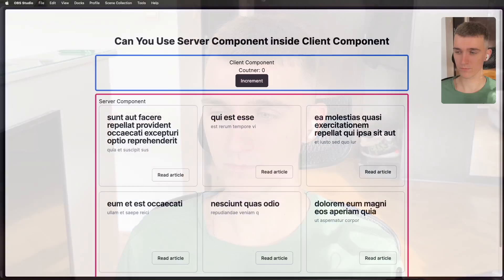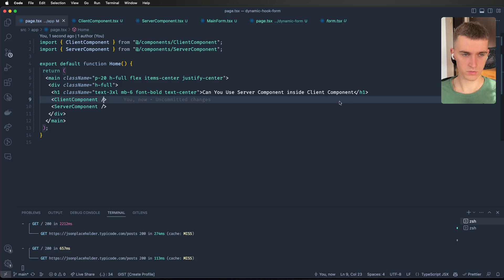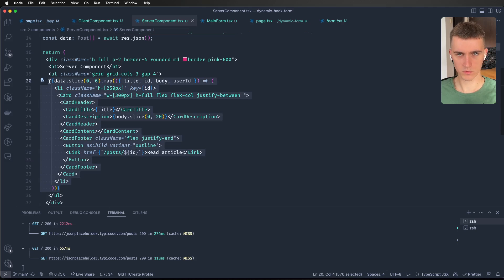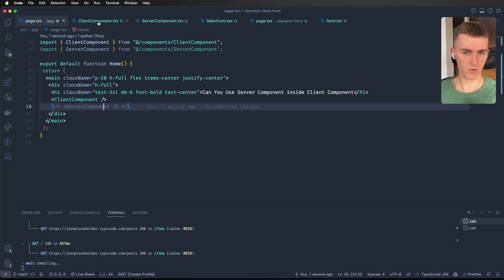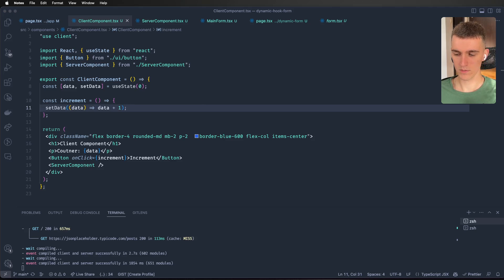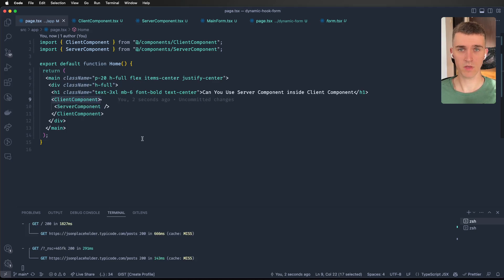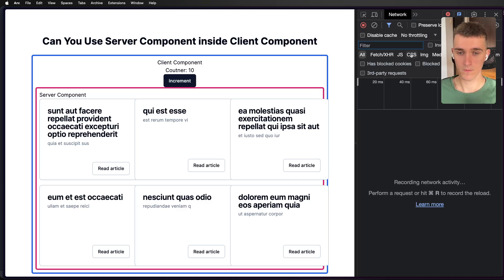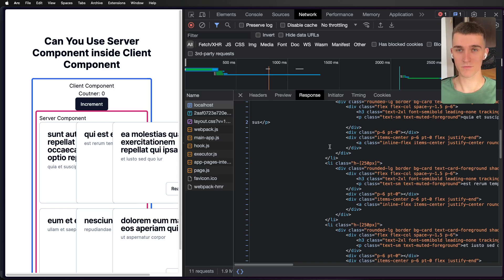Can You Use Server Component Inside Client Component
Server Components are still the thing that many people can't wrap their head around. I decided to answer the most asked question in my first video, whether you can use Server Components in Client Component or they automatically change to Client Component.